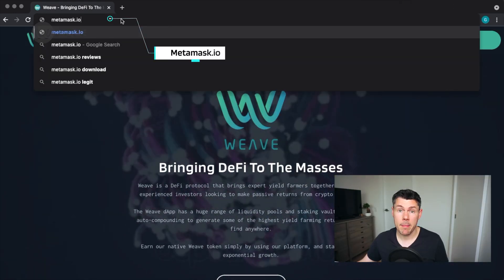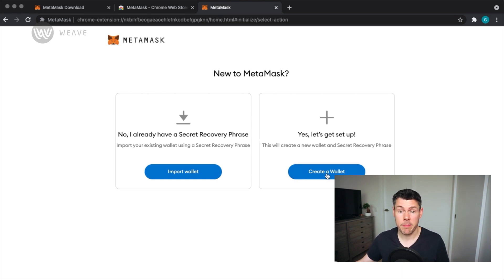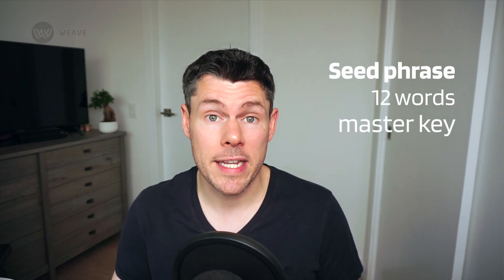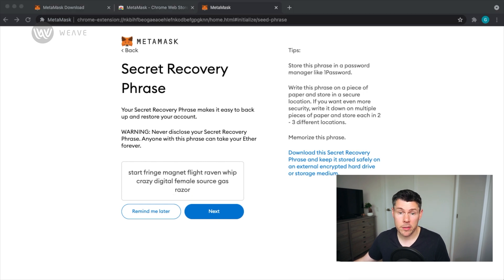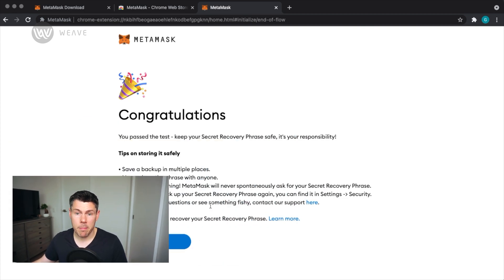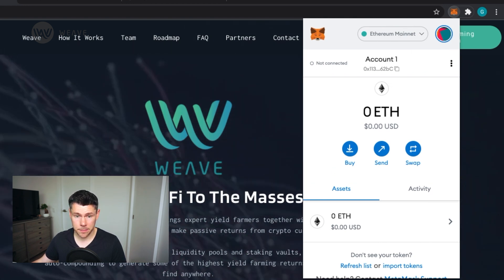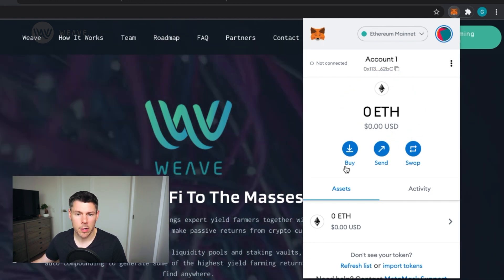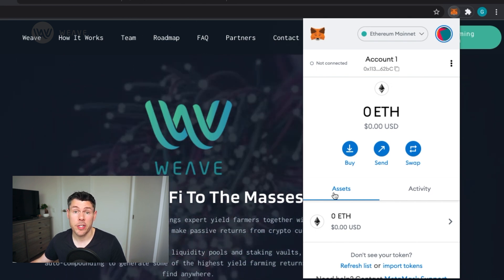How To Set Up Metamask - Easy Beginners Guide [Best Crypto Wallet 2021]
This video explains how to set up a Metamask wallet. In other videos, we will explain how to buy your first crypto and send it to Metamask and how to use Metamask to connect to dApps.

In order to get started, you will need and download their browser extension or app. Graham will show you step by step how to set up Metamask once you have it installed on your Windows PC, Chrome Browser, IOS or Android device.

According to their website, "MetaMask is a global community of developers and designers dedicated to making the world a better place with blockchain technology. " Essentially, this decentralized software will allow you to easily create a crypto wallet and then connect it to a huge range of other decentralized apps (dApps). Whilst this video was initially intended to help beginners to create a Metamask wallet with the intention of yield farming on the Weave dApp, it will also help ANYONE who wishes to use Metamask to connect to one of the thousands of DeFi and Game apps available today.

We consider Metamask to be one of the best crypto wallets currently available. As Graham says, never share your secret phrase or secret key with anyone, EVER. You also choose a very good password for logging into the Metamask app to keep it nice and secure.

This guide is aimed at helping even complete beginners how to set up a Metamask wallet.
If you need any support please join us on discord and there will be someone there who can help

We hope you enjoyed this video entitled - How To Set Up Metamask (Best Crypto Wallet 2021) Easy Beginners Guide.